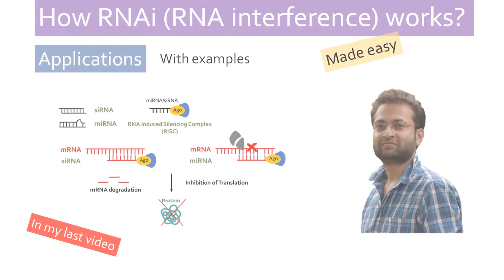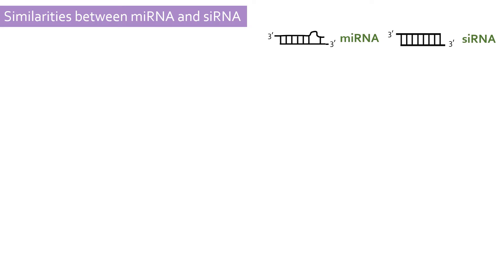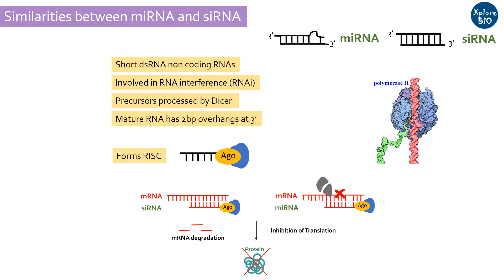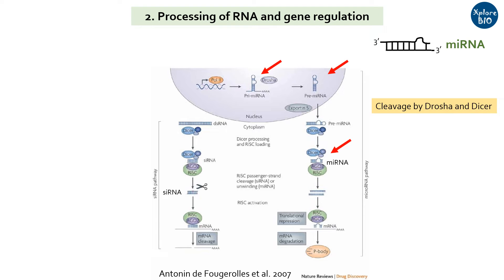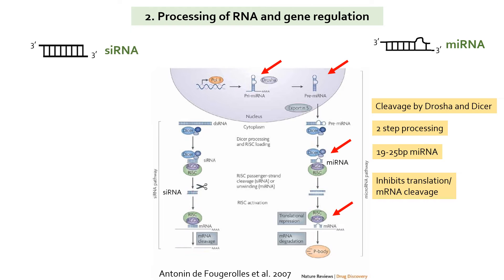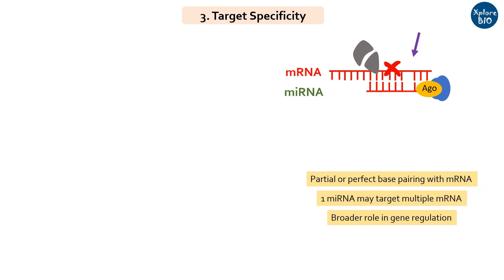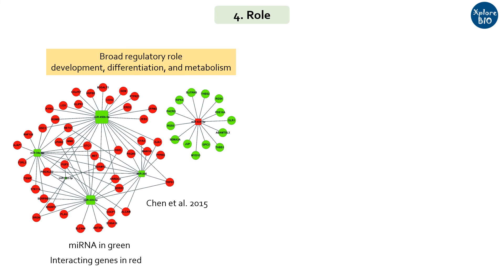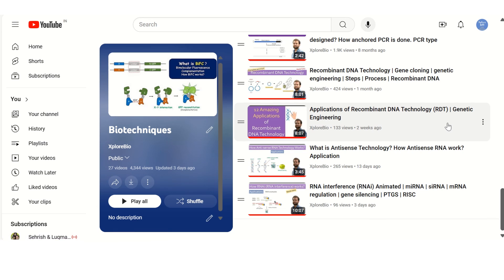Difference between miRNA and siRNA. miRNA vs siRNA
Although very similar, siRNA and miRNA are significantly different in origin, processing, targeting and their role. Learn similarity and differences between the two in this animated video.

Must watch video:
What is RNA interference (RNAi)

Your query:
miRNA
siRNA
siRNA vs miRNA
difference between mirna and sirna
difference between sirna and mirna
what is sirna
what is mirna
mrna
rna types
non coding rna
similarity
rnai
rna interference
mirna and sirna processing
processing of mirna
processing of sirna